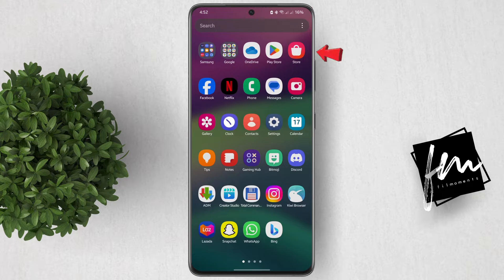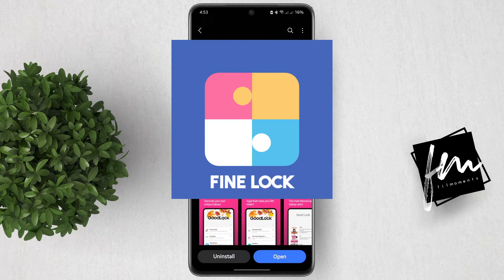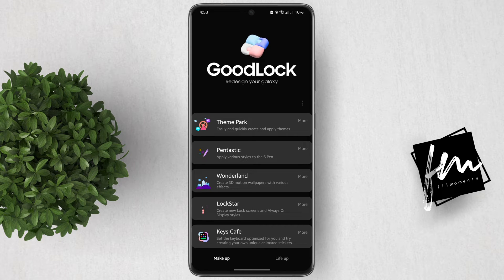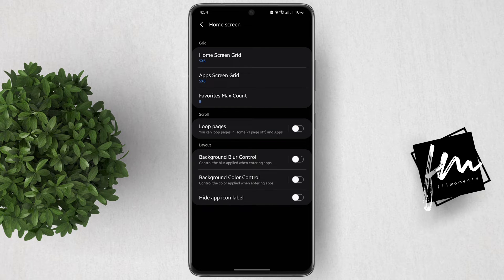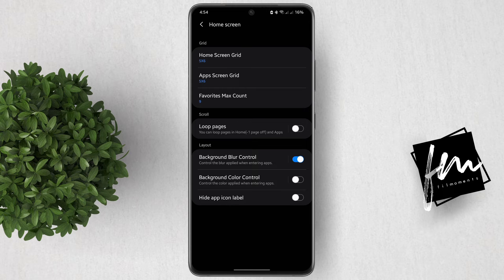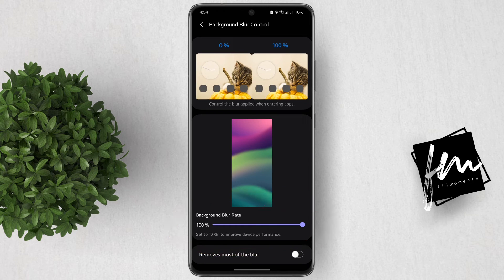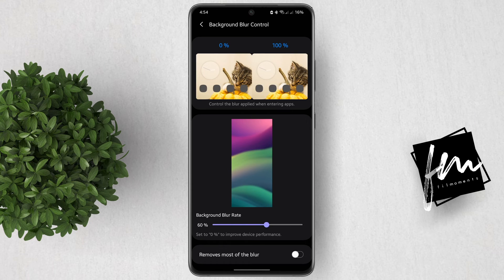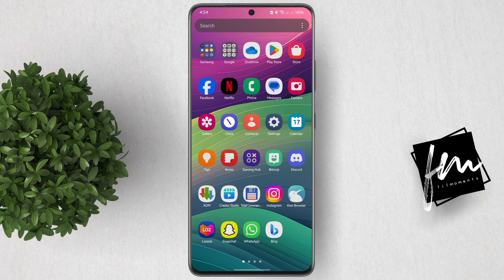How to Disable Blur Background on Samsung Galaxy App Drawer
Easy steps on how to turn off Blur Background on your Samsung Galaxy app drawer.

How to Disable Blur Background on Samsung Galaxy App Drawer, How to Remove Background Blur in Samsung App Drawer, Unblur Your Galaxy
Disable App Drawer Blur on Samsung Galaxy,
Removing Blur Background in Samsung App Drawer,
Turn Off Blur Background in Samsung Galaxy,
Disable Background Blur in Samsung Galaxy Apps,
How to Remove Blur on Samsung Galaxy Drawer, Crystal Clear Apps
Remove Background Blur in Samsung App Drawer,
Turning Off Blur Background in Samsung Galaxy Apps, Elevate Aesthetics